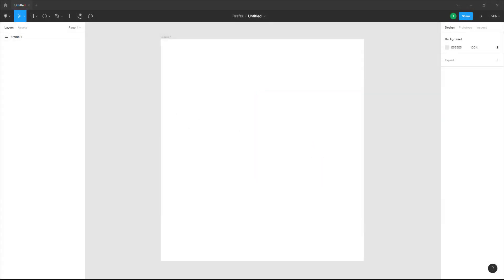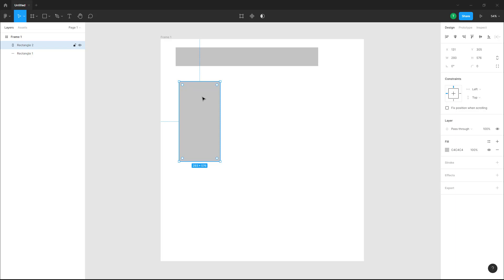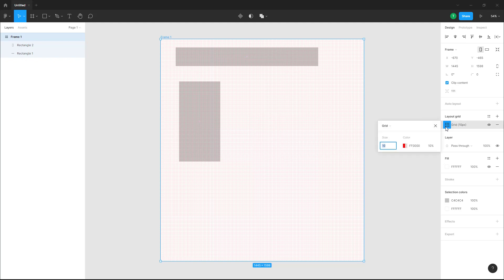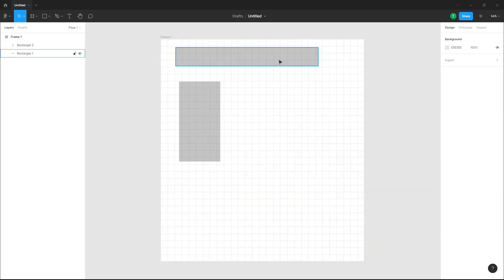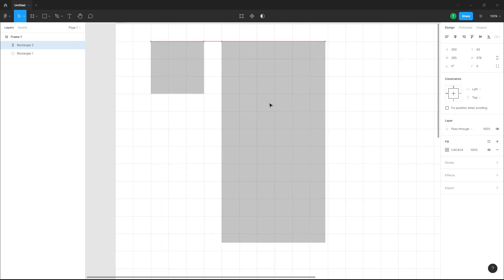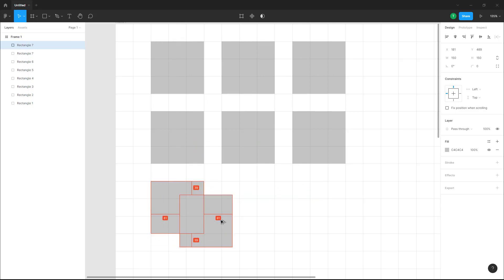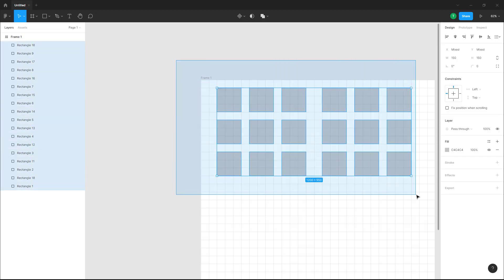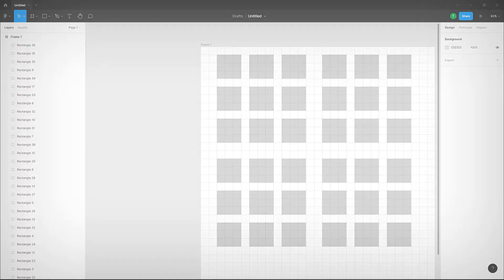Figma Tutorial - Lesson 41 - Layout Grid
In this tutorial, we will be discussing about Layout Grid in Figma